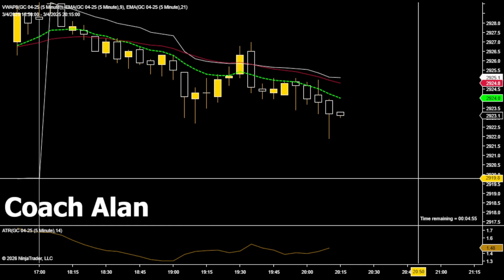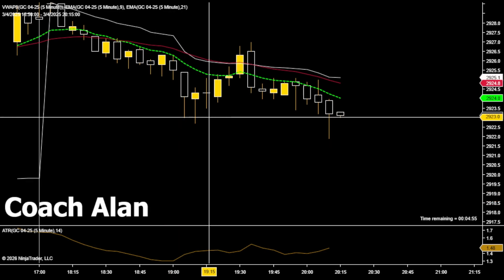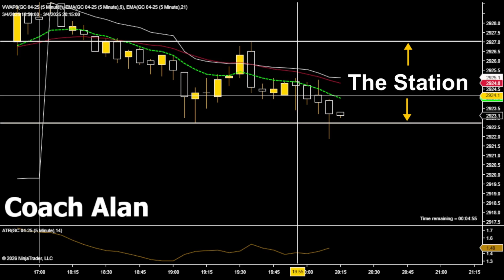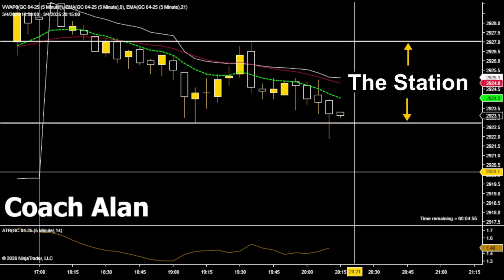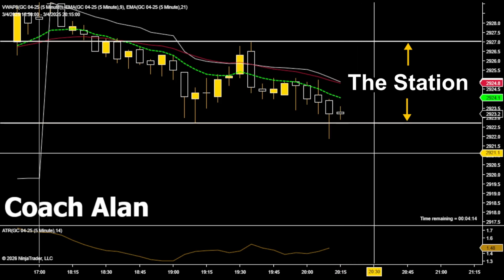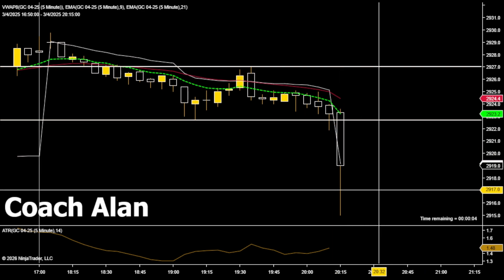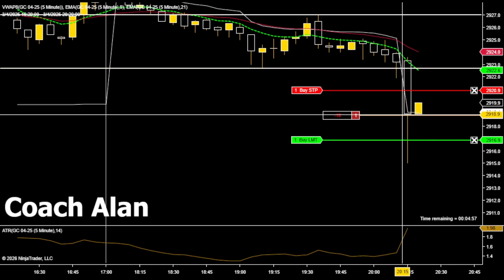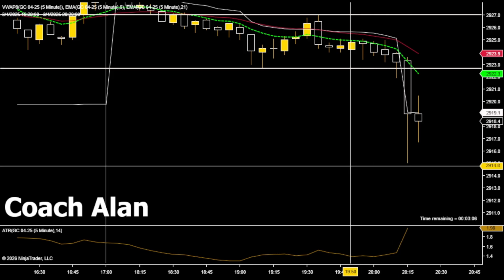How I Catch 20–50 Ticks Trading Gold EVERY Night (Runaway Train Strategy Explained)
If you’ve been struggling to stay consistent trading gold… this is the strategy that changed everything for me.

In this video, I break down my Runaway Train Strategy—a simple, rule-based system I use to trade Gold Futures (GC/MGC) during the Asia Session (7PM–10:30PM EST).

No overcomplication. No guessing. Just structure.

🎯 Inside this video:

* How to mark the Asia range (7PM–8PM setup)
* The exact breakout confirmation rules I follow
* When to AVOID trades (this saves you money)
* How I aim for 20–50 ticks consistently
* The role of VWAP, EMA, and ATR in my entries
* Real examples of how the setup plays out

This strategy is designed for beginners who want clarity and experienced traders who want consistency.

⚠️ I don’t chase the market. I let the setup come to me.

If you want to build discipline and start trading gold with structure… this is for you.

📊 My Goal Every Night:
20–50 ticks per trade
Simple. Repeatable. Controlled.

💡 Want to learn this step-by-step with me?
I offer coaching where I walk you through everything:

* Risk management
* Chart reading
* Futures basics
* My full Runaway Train system